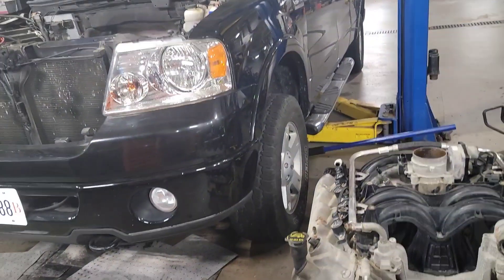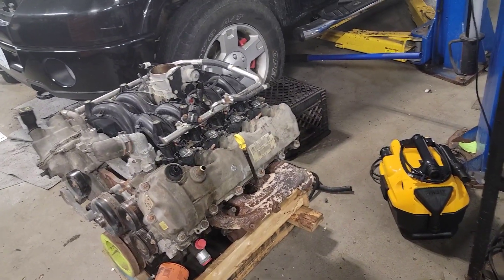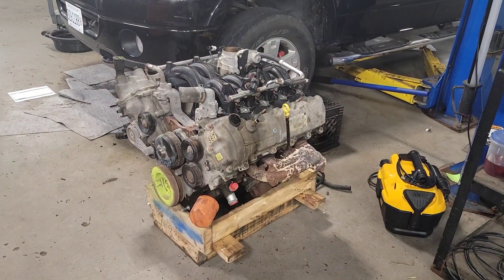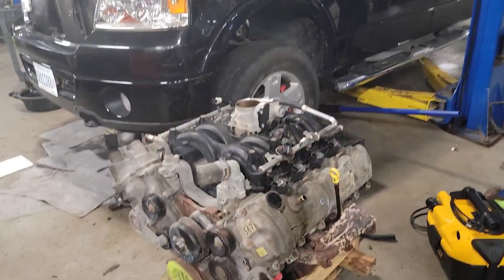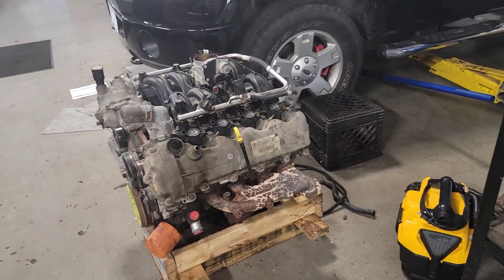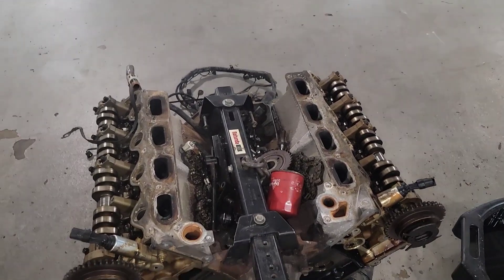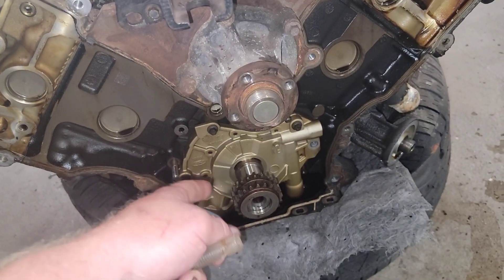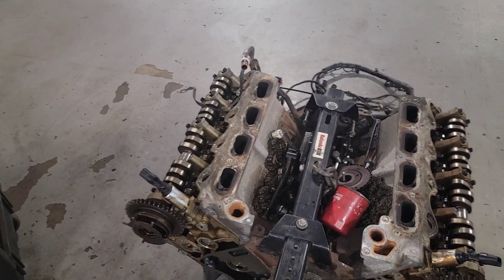2008 5.4 3v Engine Update and Talk On The Designed Oil Flow and Aftermarket Warranty Company Talk